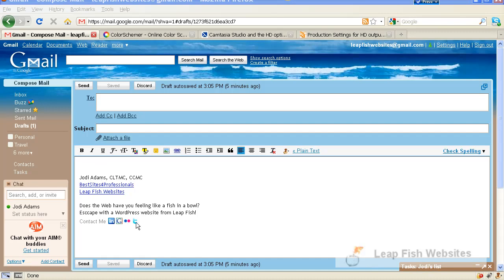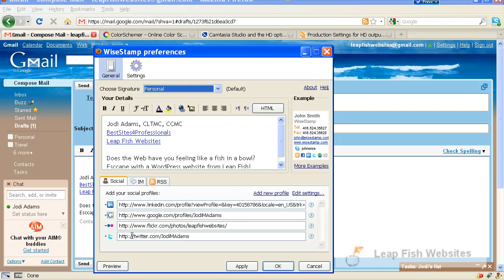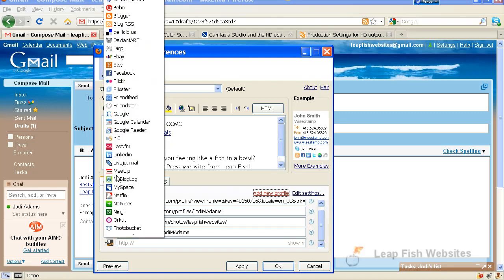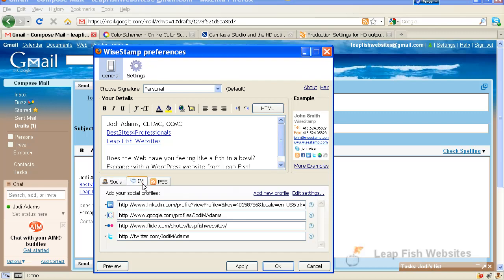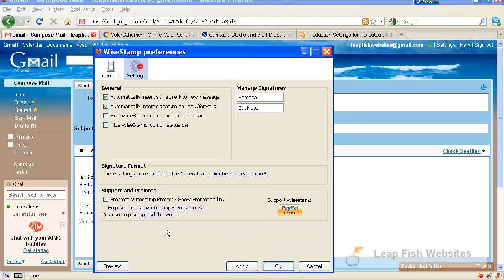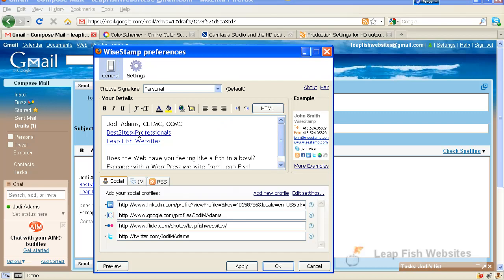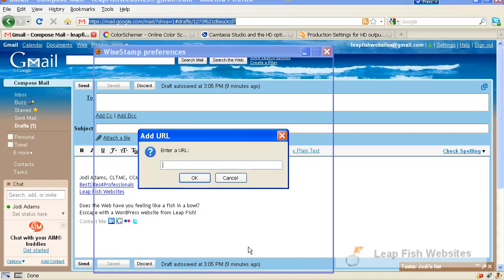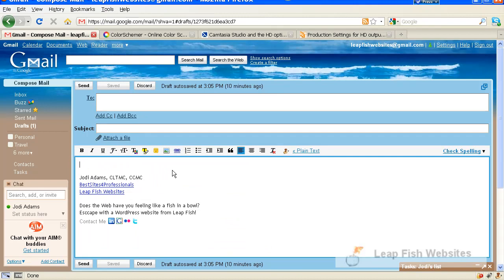Wisestamp.mp4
This video is a quick tutorial for setting up Wisestamp for your email signatures.  I love Wisestamp, it s an open source project and once you set it up it works on most email accounts.  It sets up and is computer specific.